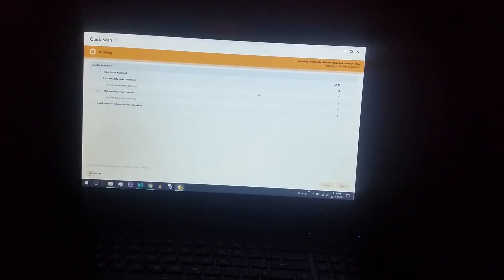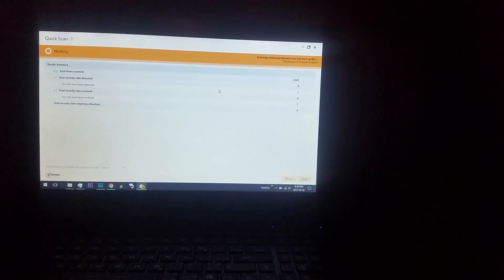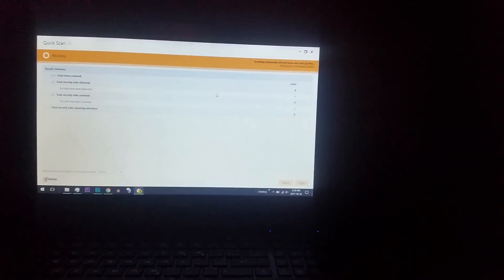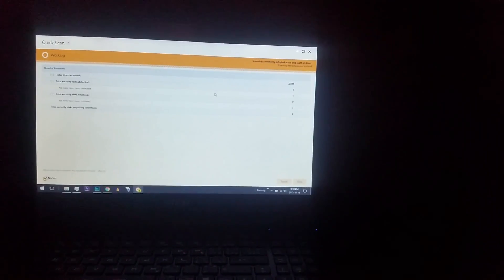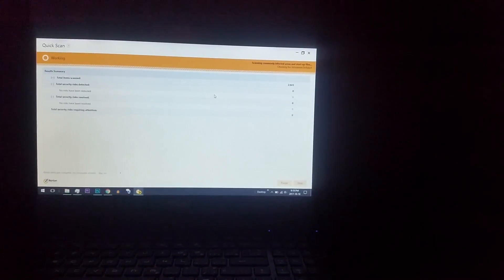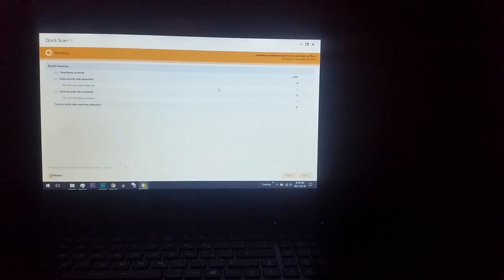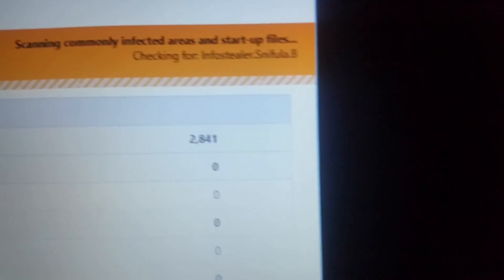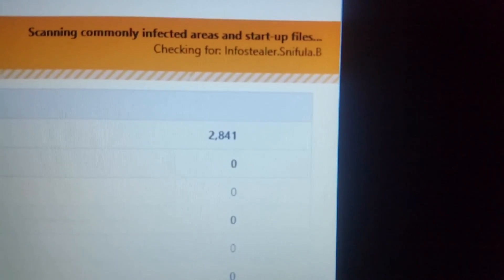update viddy yey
plz note my speaking is complete trash